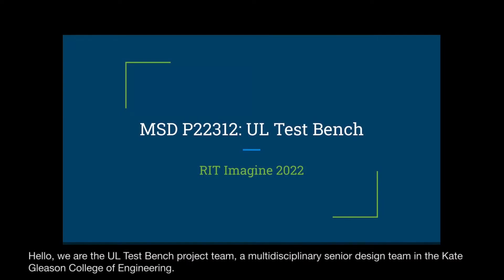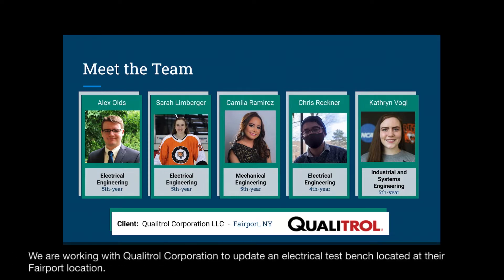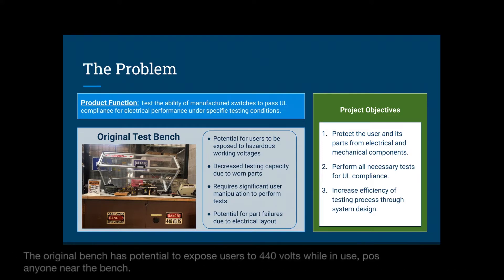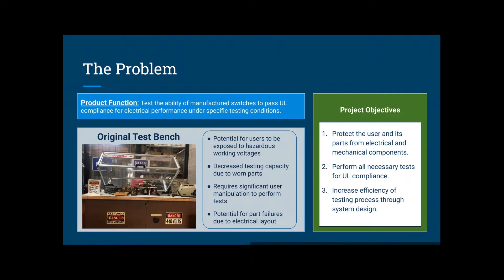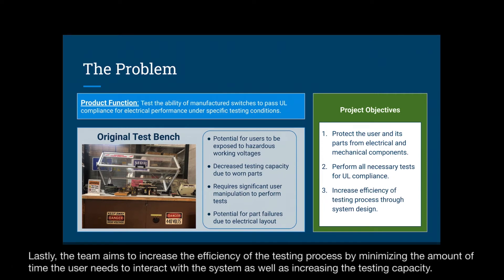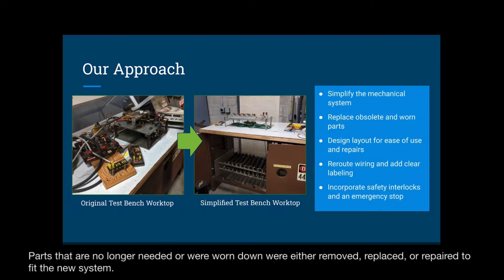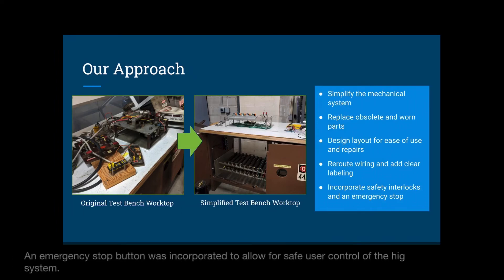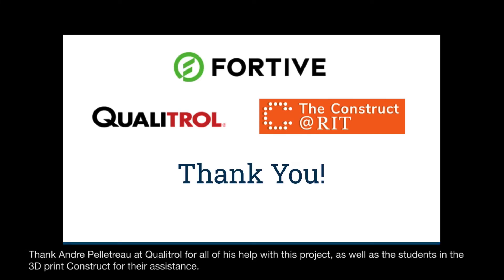UL Test Bench